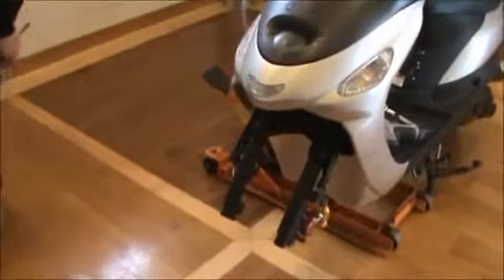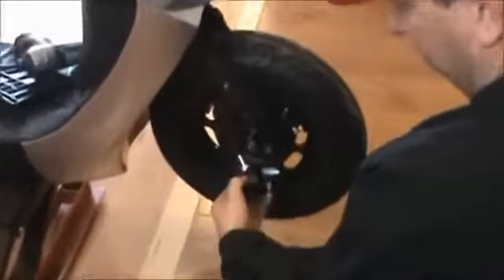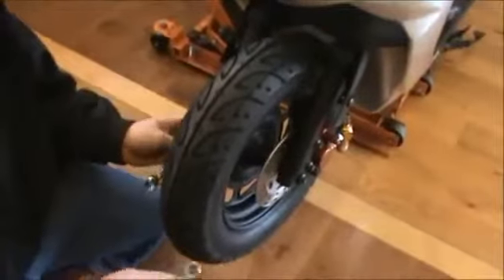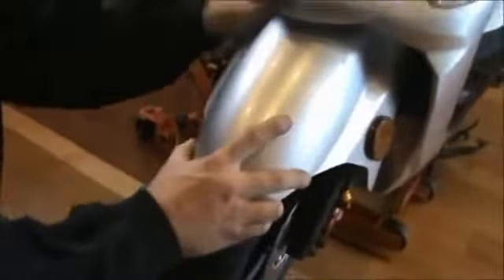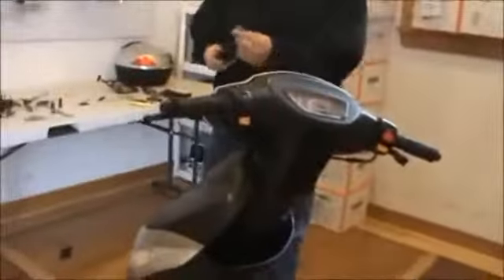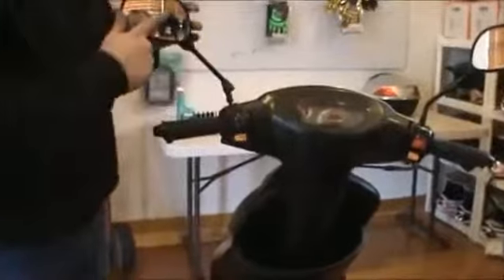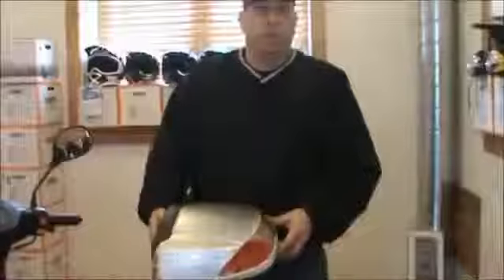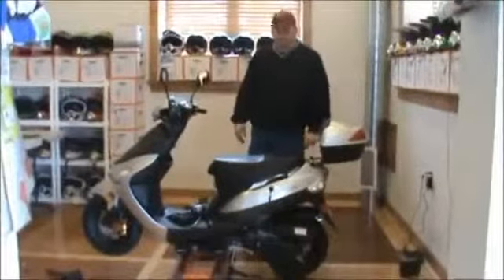TAO TAO ATM50A SCOOTER ASSEMBLY PART 2 avi 360p)